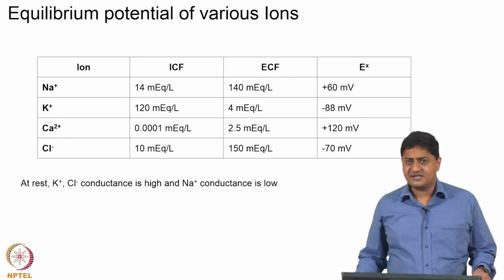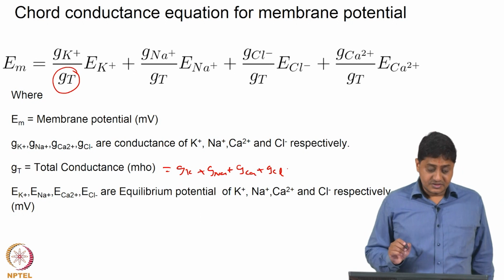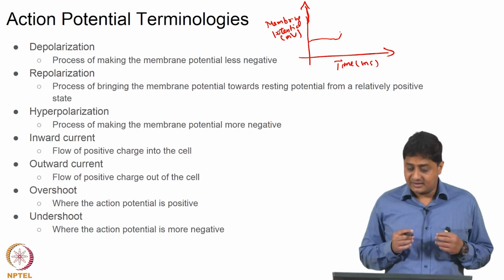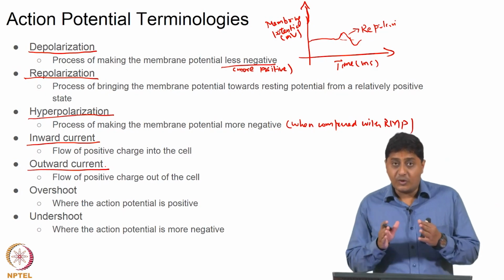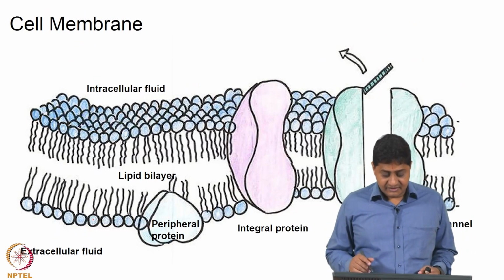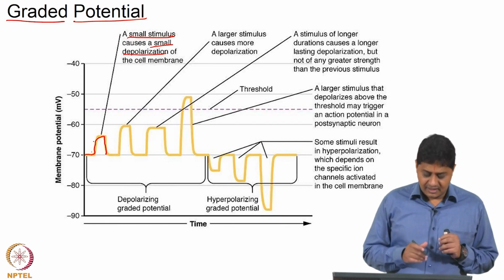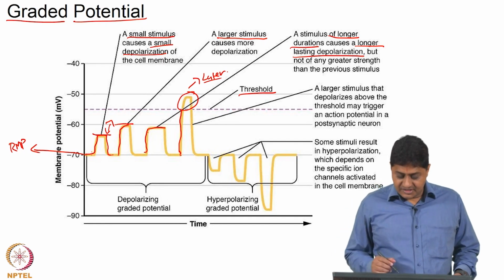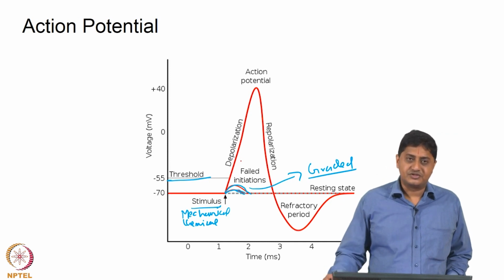Action Potential - Part 1